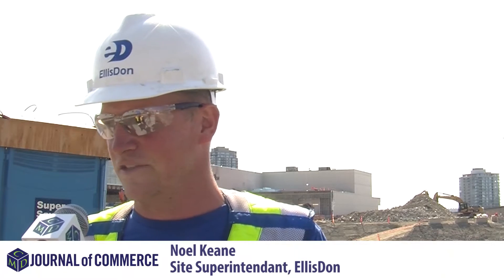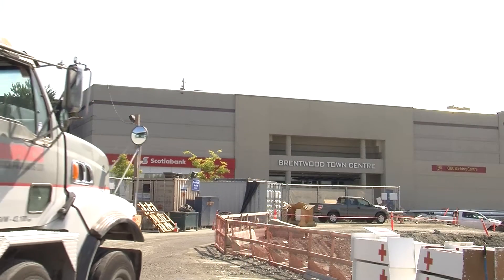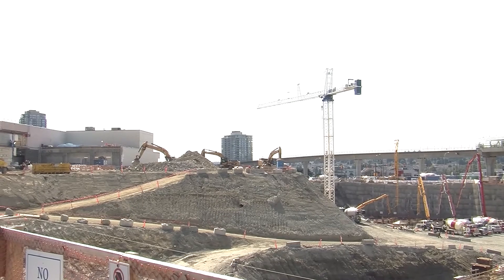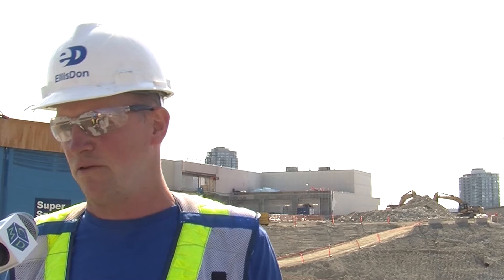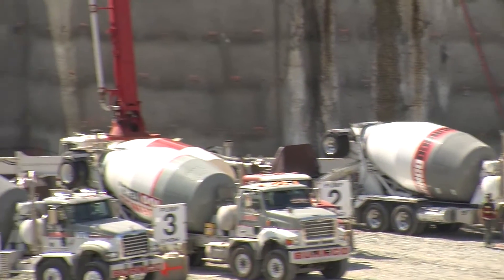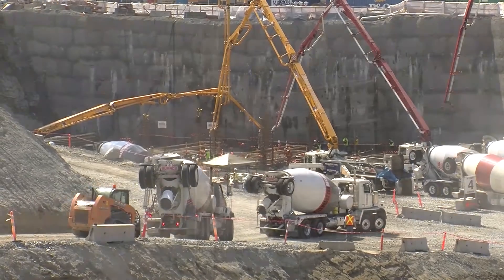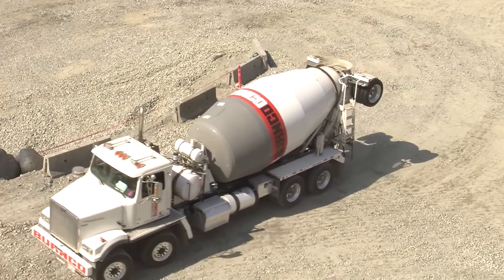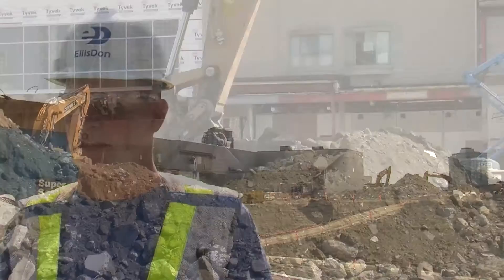Concrete pour in Burnaby, B.C.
Brentwood Town Centre in Burnaby, B.C. is changing from a shopping centre to an urban centerpiece, with residential towers and an expanded footprint.

On June 20 an extensive concrete pour took place over a half day, requiring coordination between multiple companies to handle the logistics of bringing cement continually onto the site in a timely manner while navigating an urban environment and constrained space within the site.

Noel Keane, a site superintendent for EllisDon, spoke to the Journal of Commerce about the challenges of coordinating the pour, and explained how different companies were able to work together to execute the pour.

JOC DIGITAL MEDIA